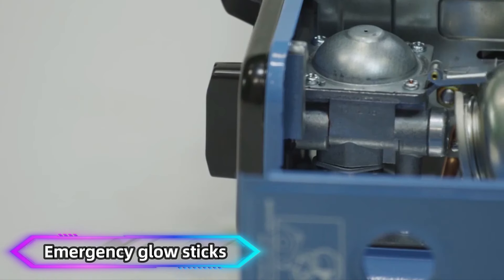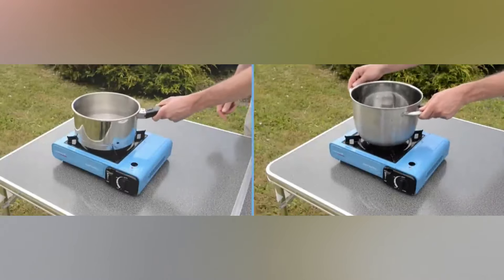Top 12 Survival Gadgets At The Next Level